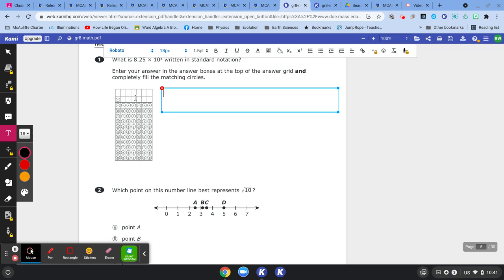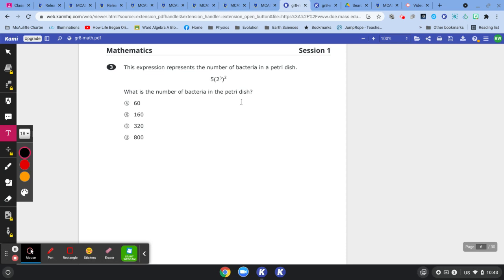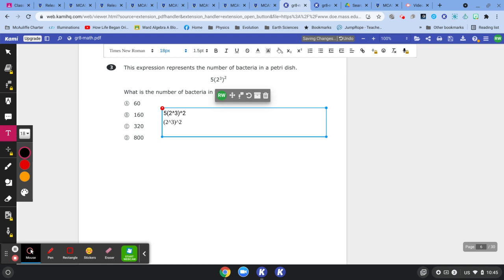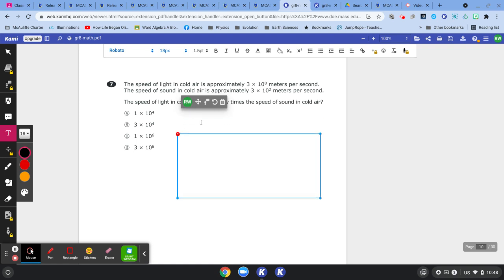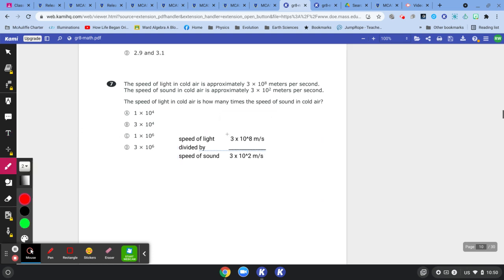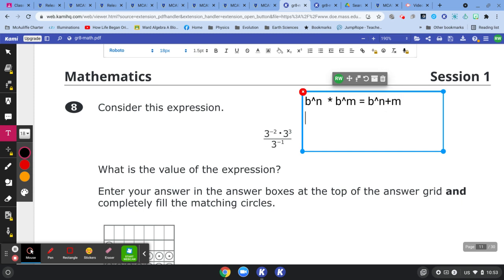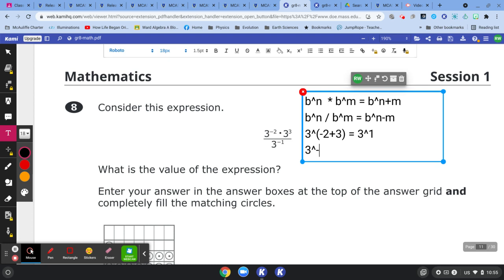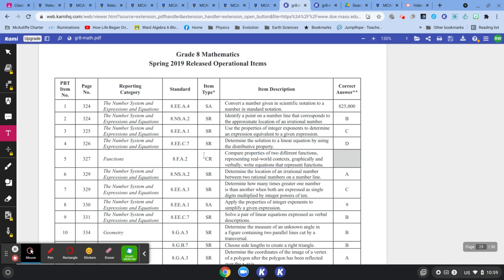8th grade Math MCAS 2019 Released questions Exponential and Scientific Notation question commentary